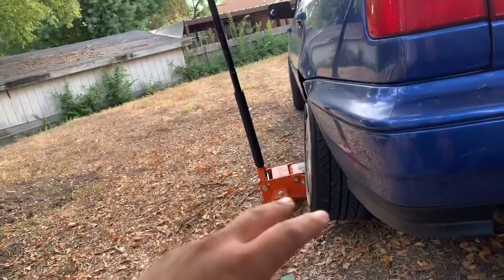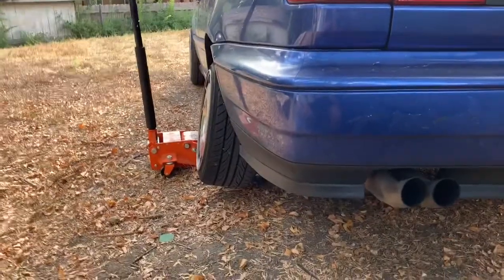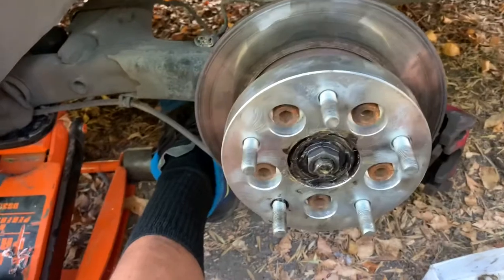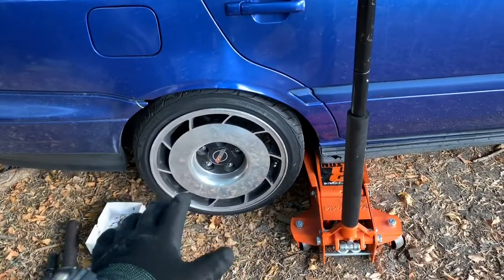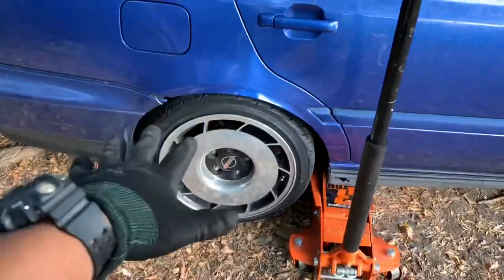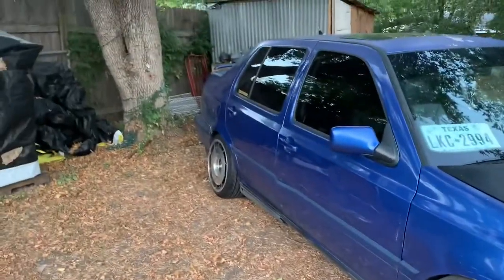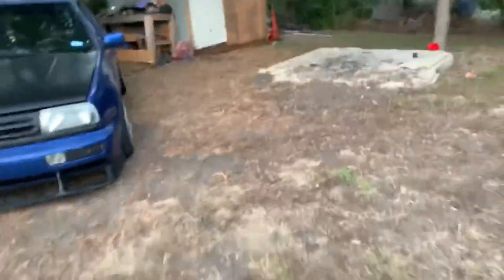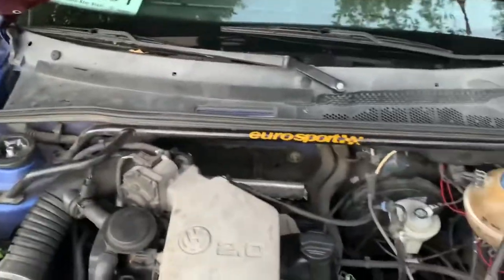Dialing in the fitment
Okay so we did run into some problems but no biggie in this video i adjust everything. Hope you guys like it and how constant I’m trying to be with the videos.

Snap @erickrulesss